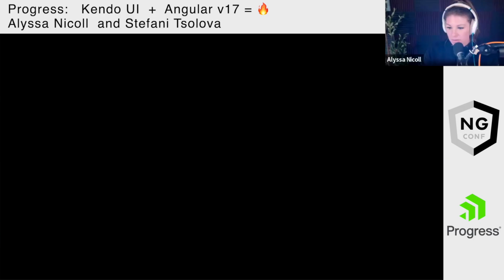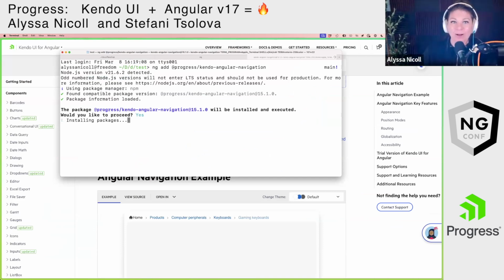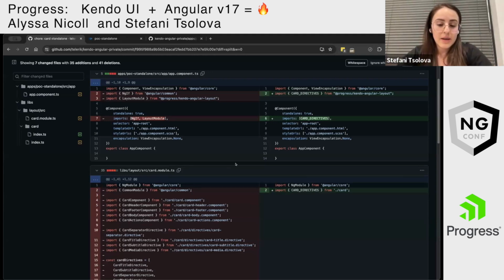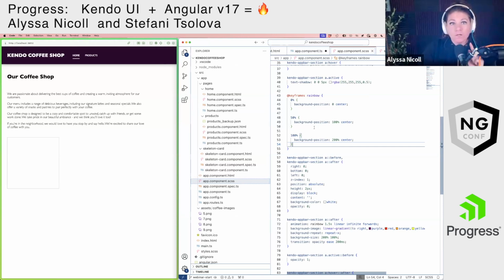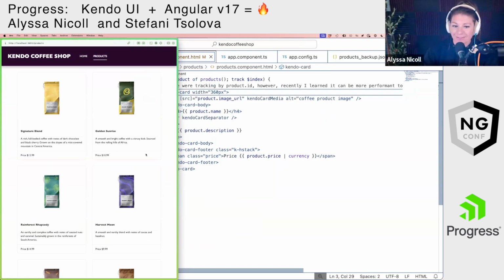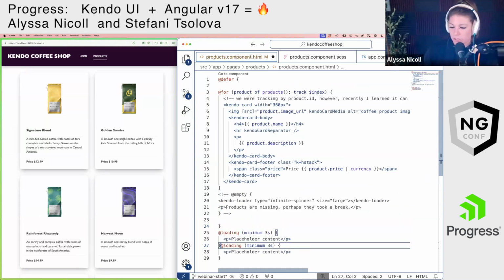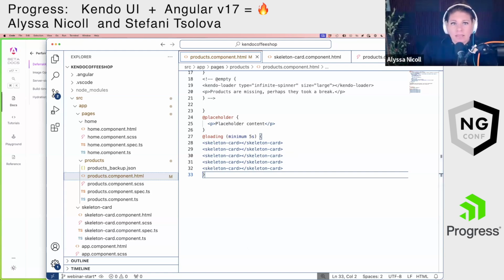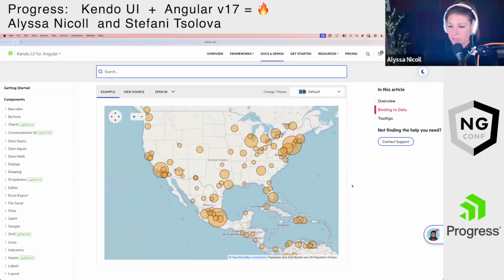Kendo UI + Angular v17 = 🔥 ng-conf sponsored webinar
Kendo UI is a beautiful component library made in Angular for Angular. There are over 110 fully featured components, including crowd favorites like the Grid, Scheduler, and animated loaders and skeletons! Join Alyssa Nicoll, Angular GDE and ng-conf Emcee and Stefani Tsolova, Software Engineering Manager at Progress, for an hour packed with Kendo UI goodness coupled with some of the latest features in Angular!